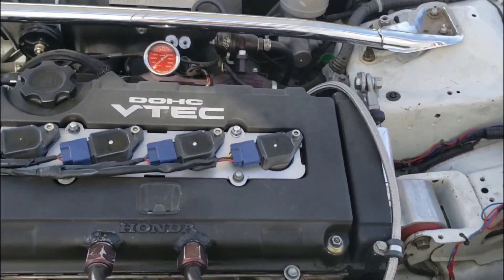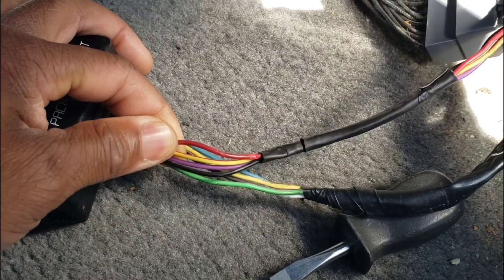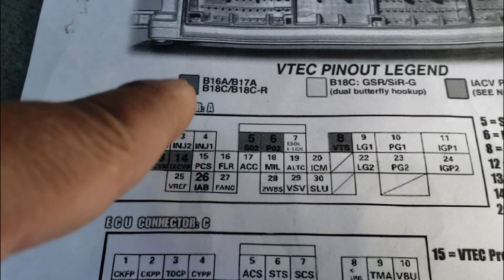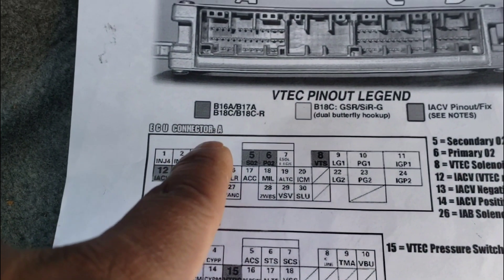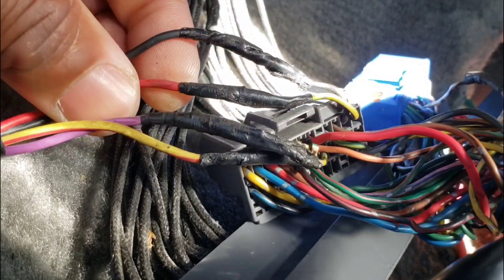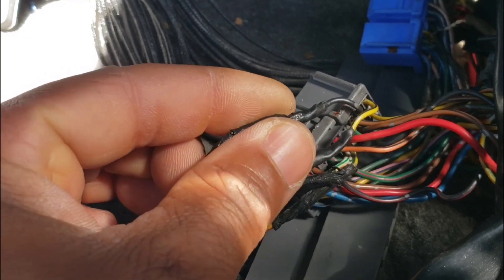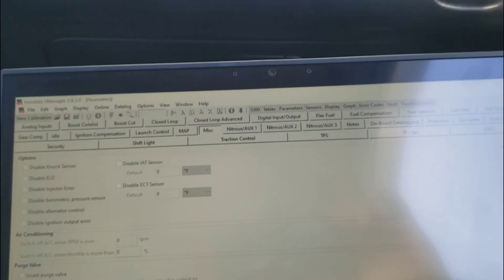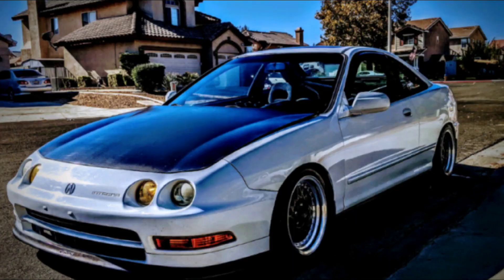How to wire Hondata Coil On Plug to ecu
Instagram.com/duwop77

Rev9 B series turbo kit

Rev9 Anti Surge Turbo

Powergo Motorsports Turbo Manifold